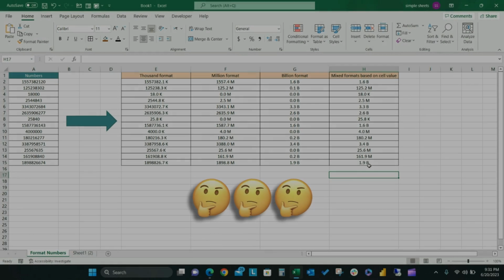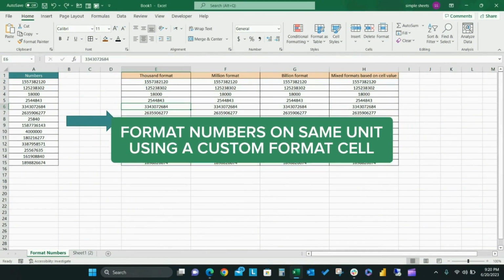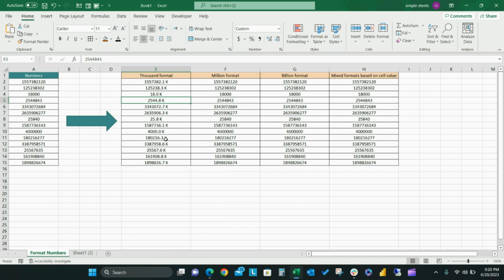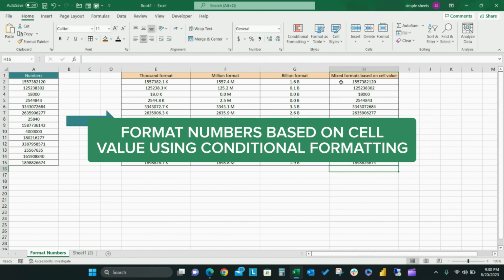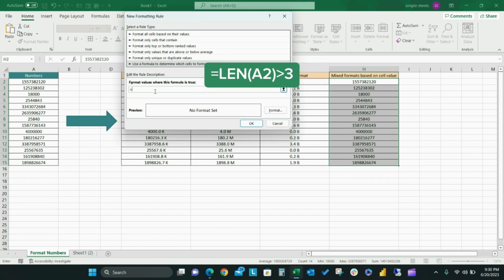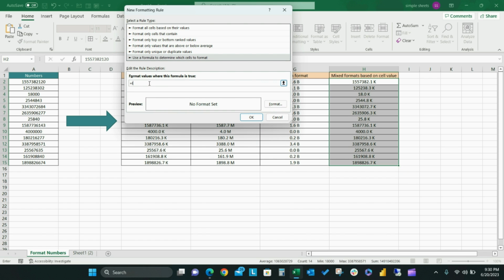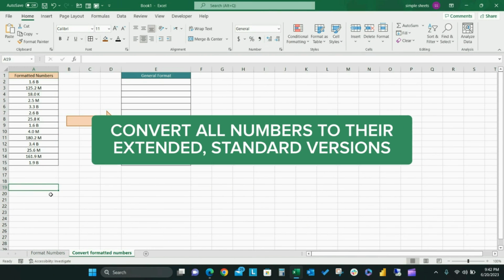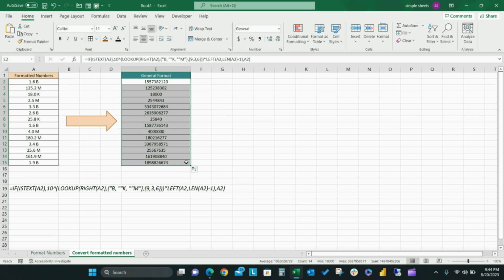How to Format Millions, Thousands & Billions in Excel 💸!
A clean spreadsheet is an easy to read spreadsheet. But is your spreadsheet giving you issues when trying to display thousands, millions or billions? In this Excel tutorial, we'll walk you through how to format thousands, million and billions in your Excel template!

You'll also learn how to do it dynamically through conditional formatting so watch until the very end to learn that helpful tip!

✅ Format millions with one decimal
✅ Convert to millions in Excel
✅ Convert thousands to millions in Excel
✅ Show number in thousands
✅ Show numbers in millions in excel

Timestamps

00:00 - Intro
00:24 - Format numbers on same unit using a custom format cell
00:43 - Show number in thousands
00:53 - Show numbers in millions
01:03 - Show numbers in billions
01:17 - Create a dynamic numbers format based on the cell value
02:34 - Convert all numbers to their extended, standard versions
03:01 - Like & Subscribe for the best spreadsheet tips on the internet!

Audio

Project Management 📰
Marketing 📊
Supply Chain and Operations 🚚
Small Business 🦾
Human Resources 👨🏾‍🤝‍👨🏼
Data Analysis 👨‍🔬
Accounting 🧐
Finance 💵

🦄 Customizable
🧨 Dynamic
🎨 Designed
🏭 Formatted
👩‍🏫 Instructions and Videos
📈 Reporting Visuals

🔎 Lookups
🔨 Functions
🧪 Formulas
📊 Charts and Graphs
🔢 Dashboards